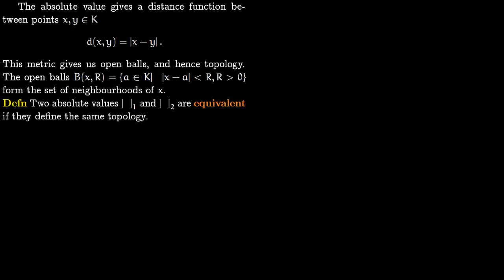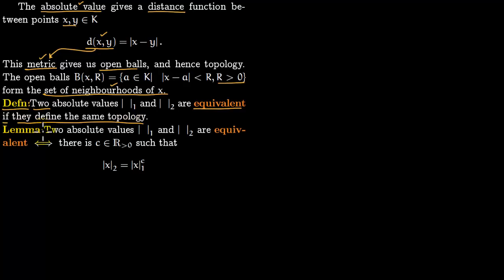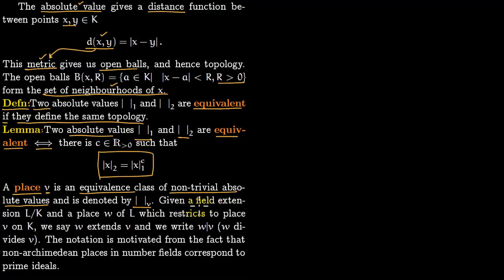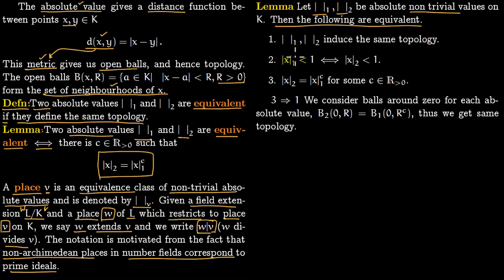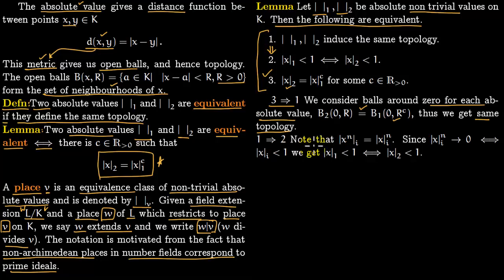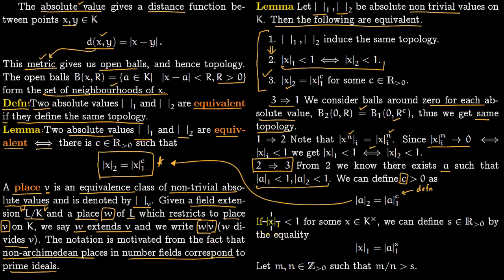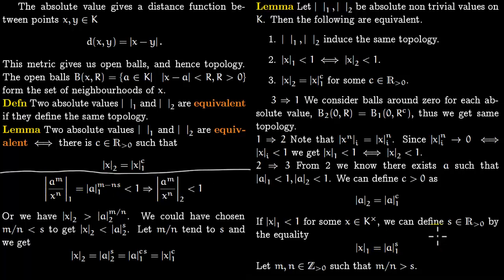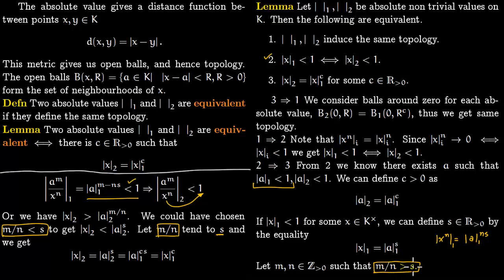Equivalent Absolute Values